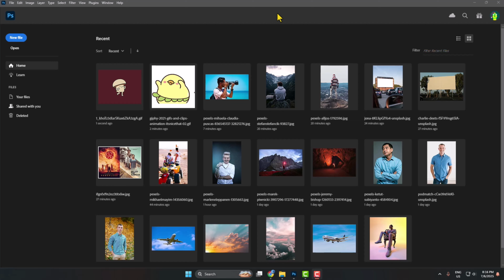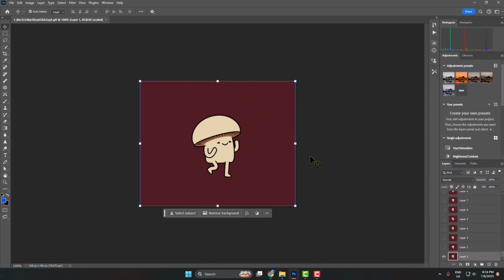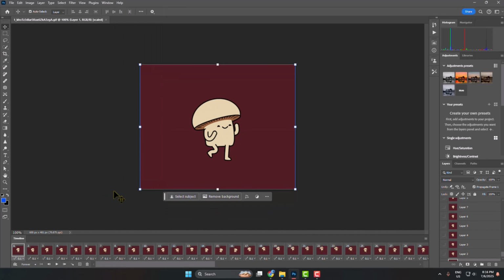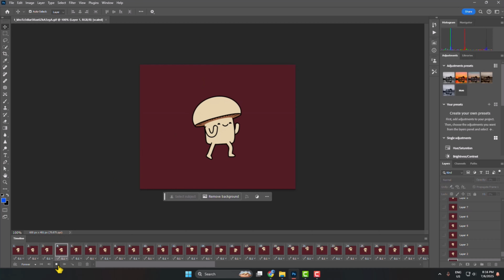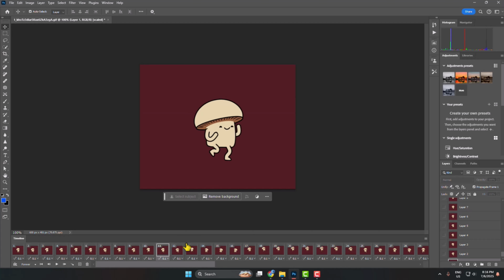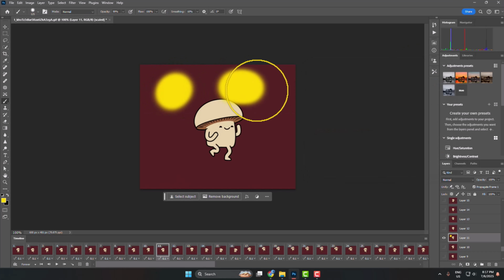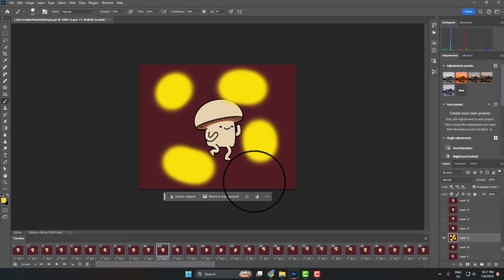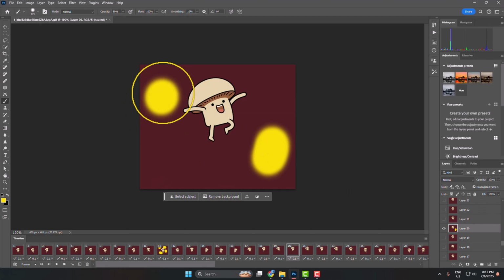How to Edit and Save GIF Photoshop - Full Guide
Learn how to edit GIF in Photoshop: from simple adjustments to frame-by-frame animation tweaks. Enhance your GIFs with easy steps!

How to save a GIF in Photoshop without losing quality?
Photoshop gif edit all frames?
How to make a GIF in Photoshop from video?
How to edit a GIF in Photoshop?